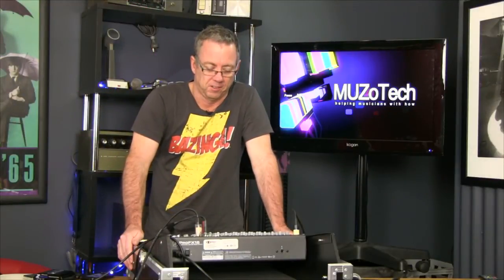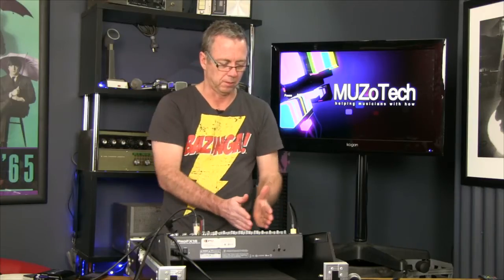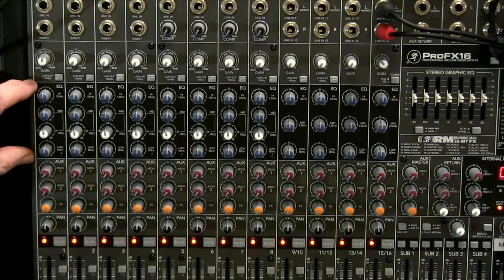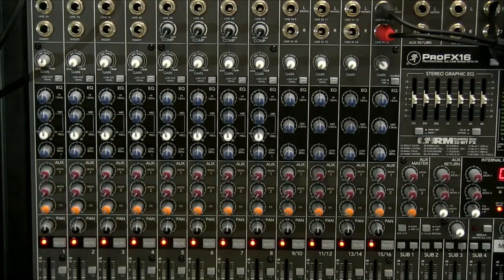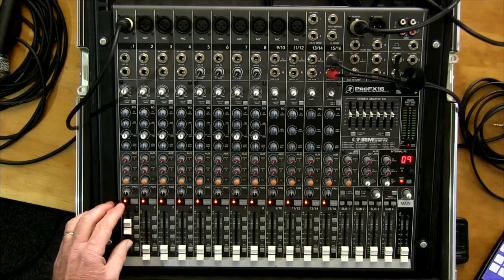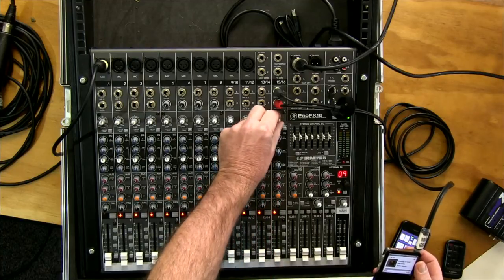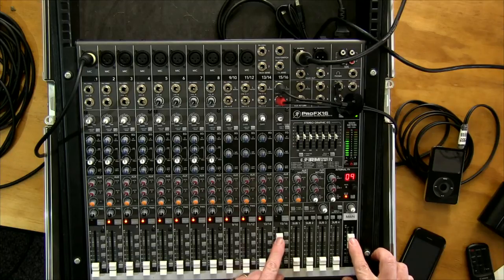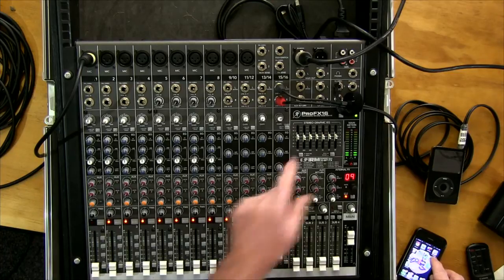How To Use an Audio Mixer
Hi Fellow Musician, this is the place to go to share and learn about the technical side of the industry. In this episode we go into a bit more detail on how to use an audio mixer. There will be lots of more detailed set ups in future episodes too.
We will also cover such technical subjects like lighting, sound, home recording, music video clips, instrument maintenance and set up, latest technology for the musician etc etc. To keep updated with all the latest info please subscribe ... Thanks ... John